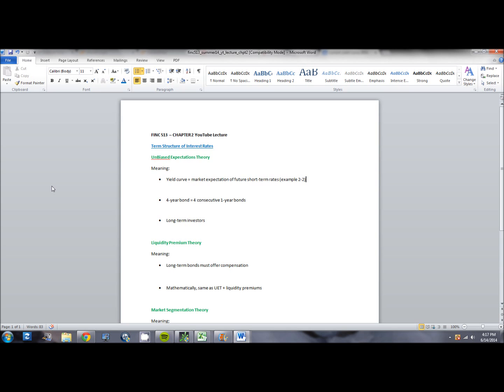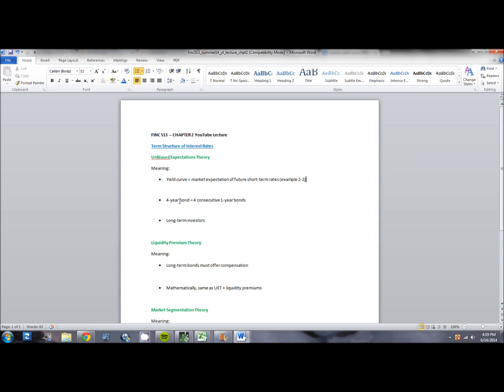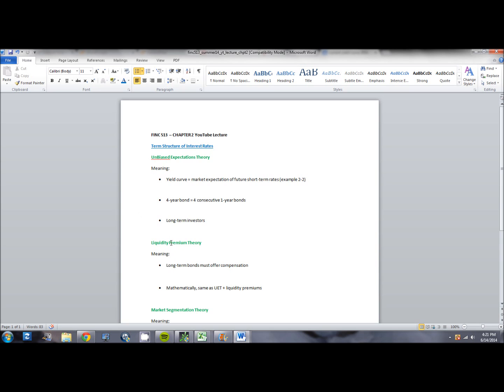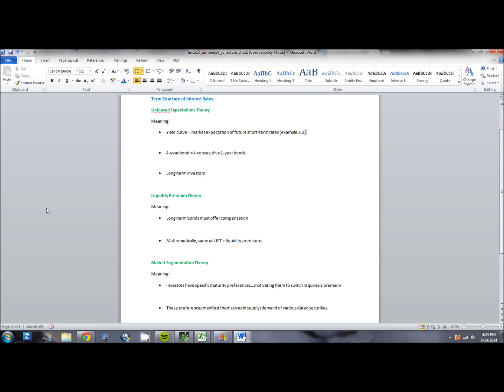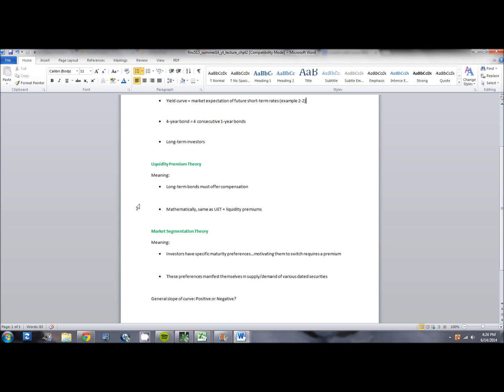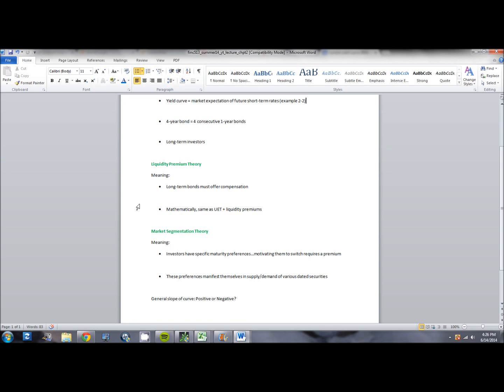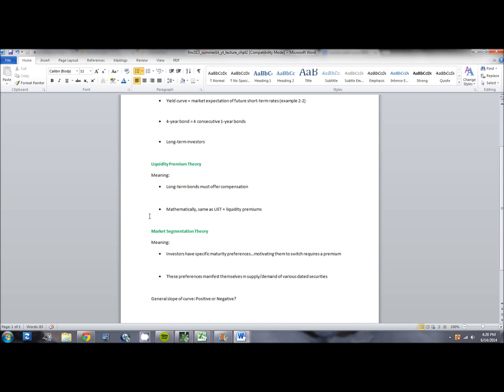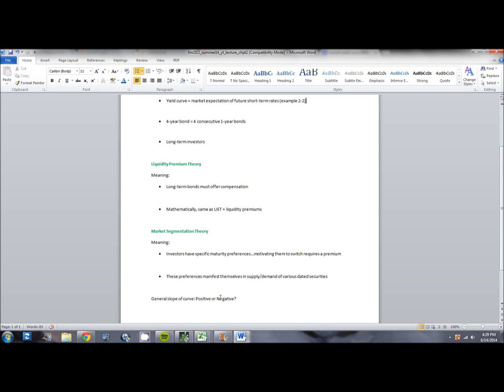FINC 513 - Chapter 2 - Term Structure of Interest Rates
Brief lecture on the three theories behind the term structure of interest rates